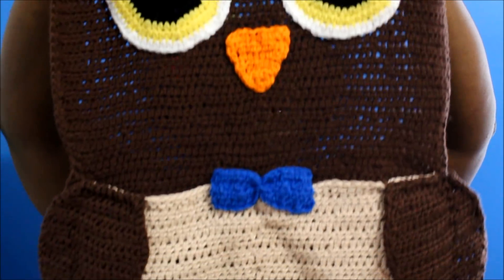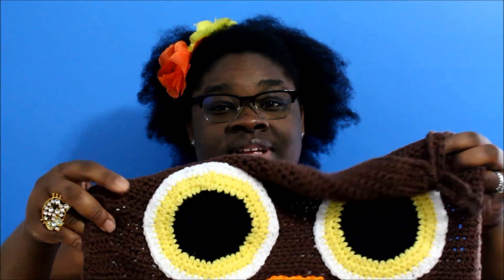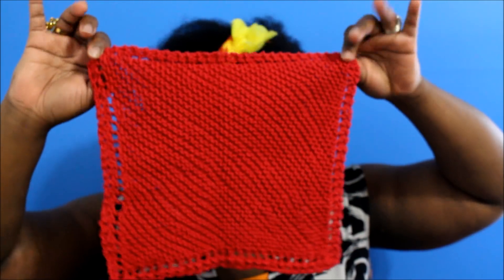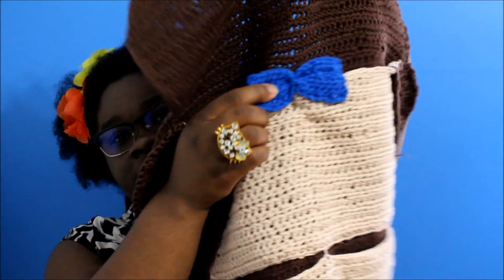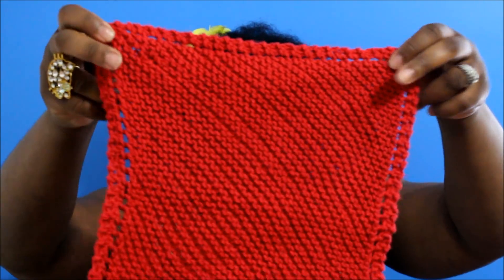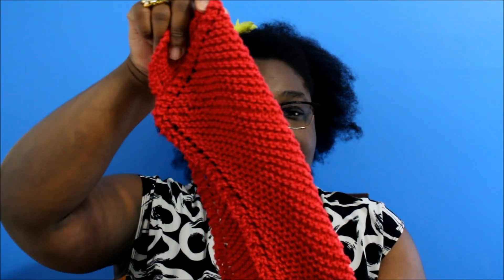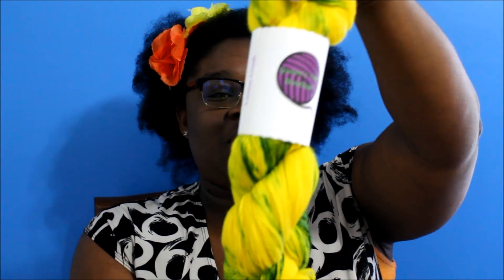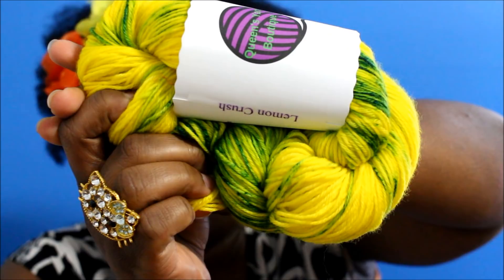Yarn Talk #79 Fiber Fest Season!